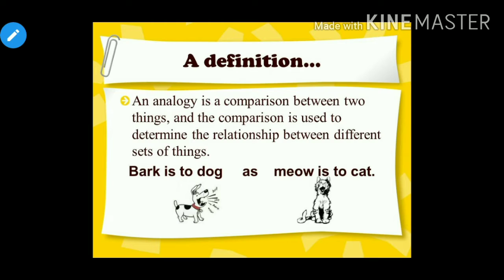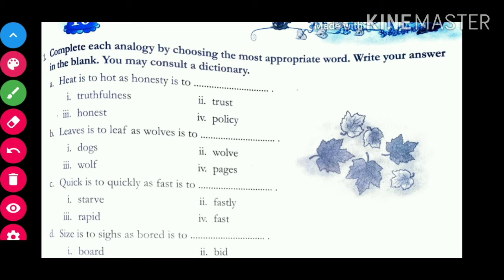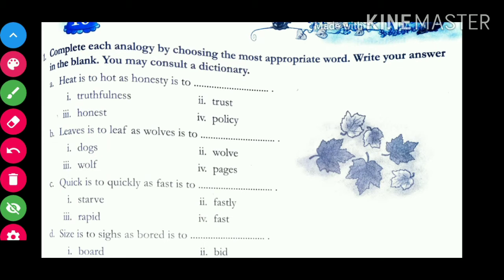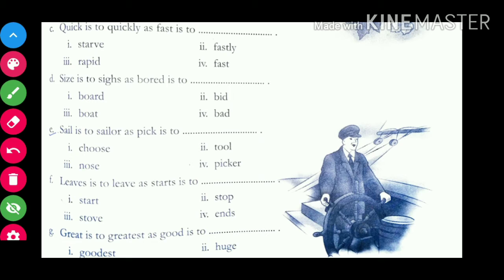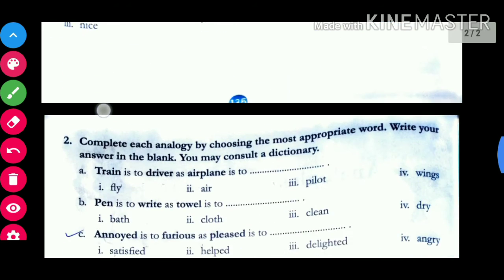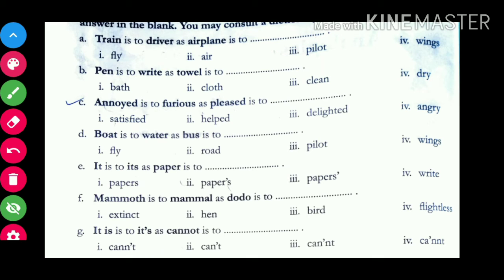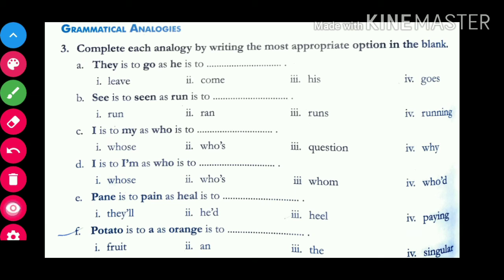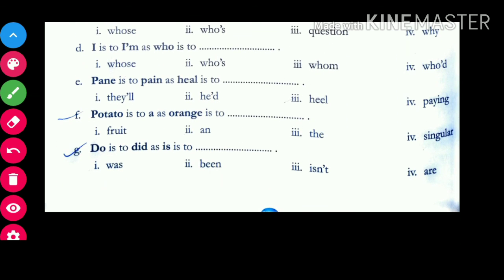Class 8 - Grammar - Ch 16 Analogies